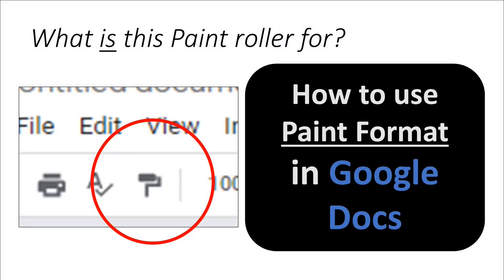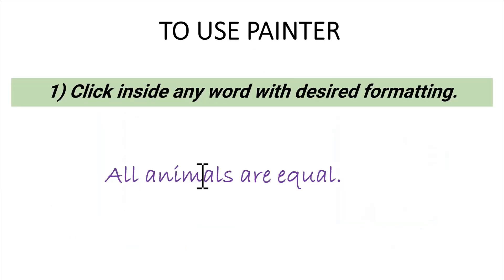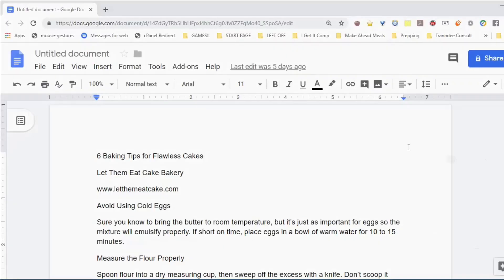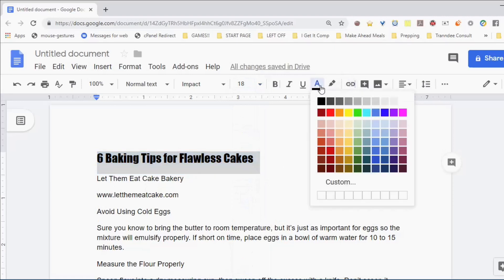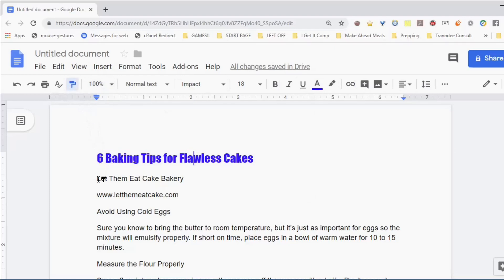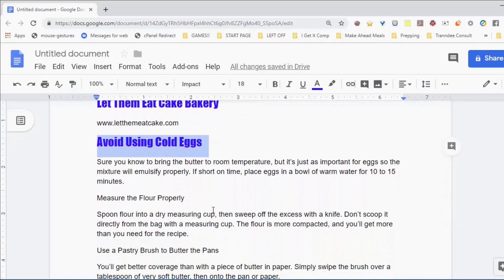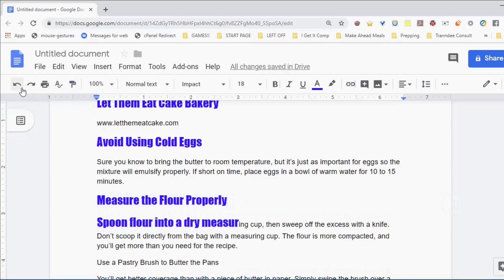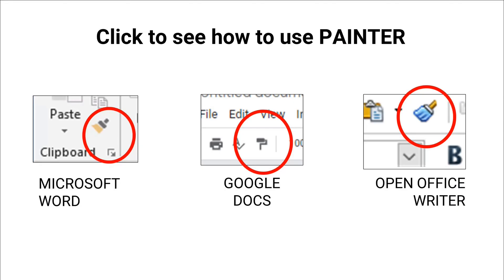Using Paint Format in Google docs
What is that paintbrush button you see in the toolbar or ribbon?
Can’t find a file you know you downloaded? I made a simple, calm guide to help you locate it without guesswork.
Paint🖌️Format (that button that looks like a paint roller) is a convenient feature that helps you copy the way your text looks.
🚀 "Business Proposal / Report in an Hour"
Live, interactive 60-minute workshop:
WED, OCT 8, 2025 - 2:00p EST
✅ Create a polished cover page that stands out
✅ Add page numbers + “Page X of Y” the right way
✅ Format sections for clarity and professionalism
✅ Leave with a reusable 2–3 page proposal template

🎟️ Limited seats — just 60 minutes, $37.

☎️Get tech support for your particular problem in the Confident Click Community. $9/month for tech support!

If this video helped🐕‍🦺, you’ll love my newsletter📩. Free checklist✅ + no-fluff tips in your inbox—link’s below.